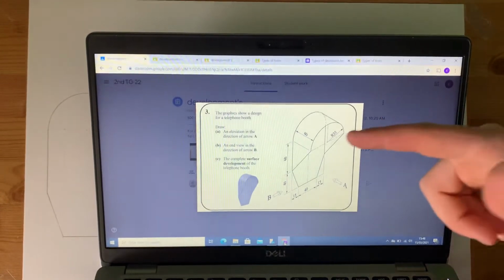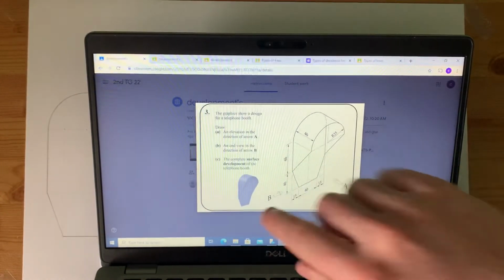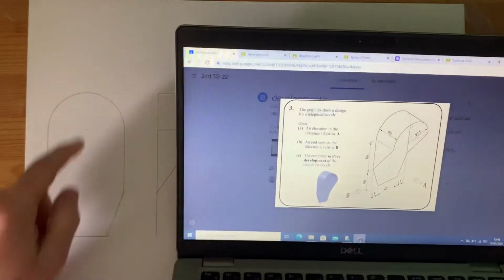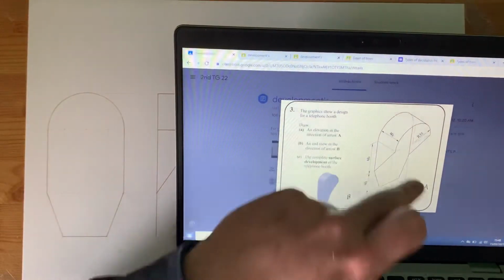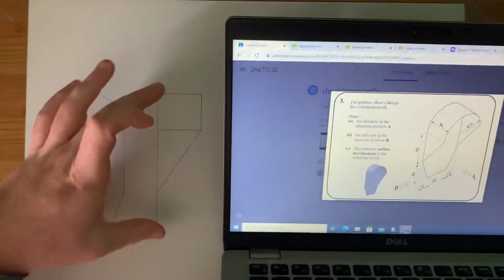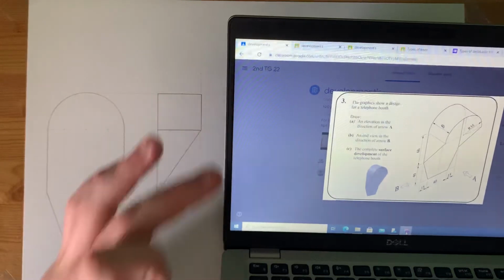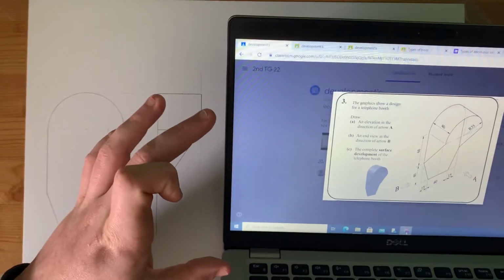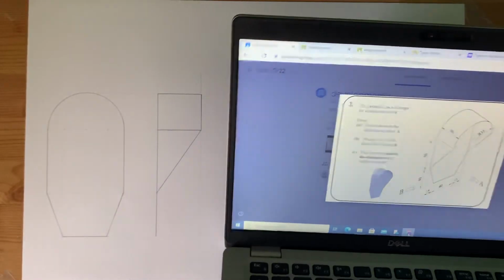2013 OL JC DEVELOPMENT